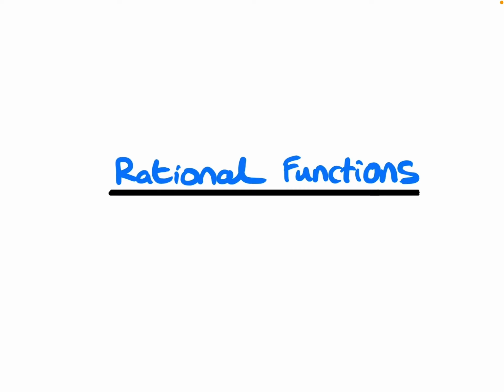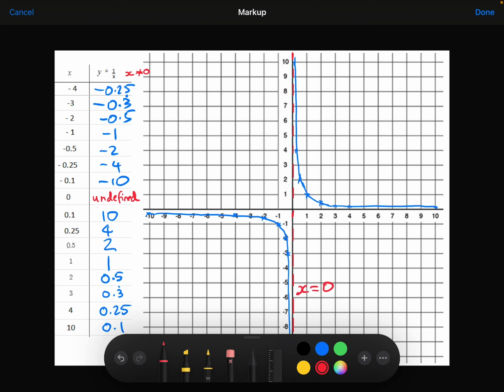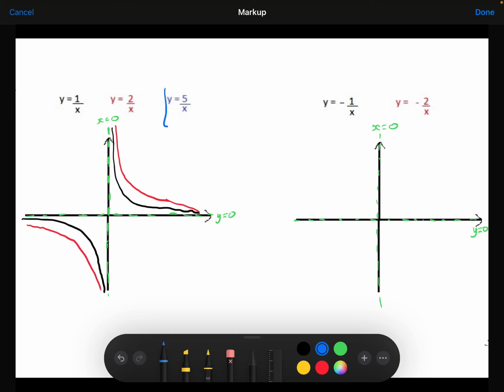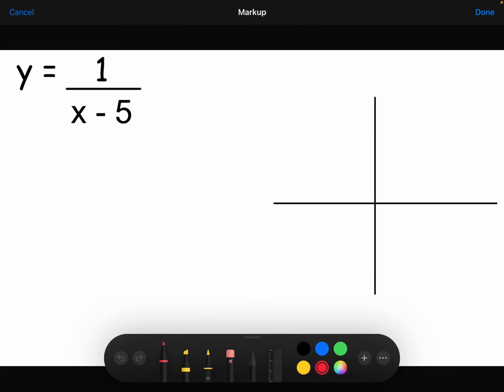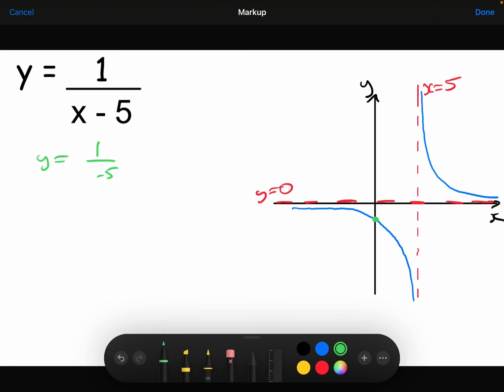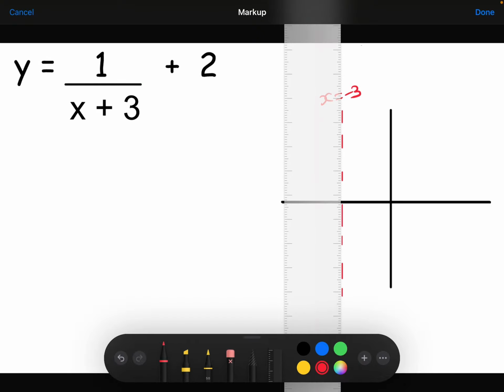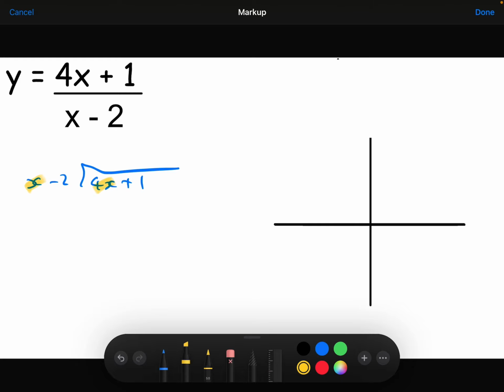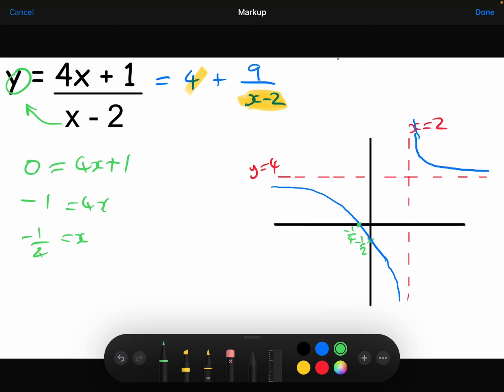Year 12 - Polynomials 5 - Sketching Rational Functions